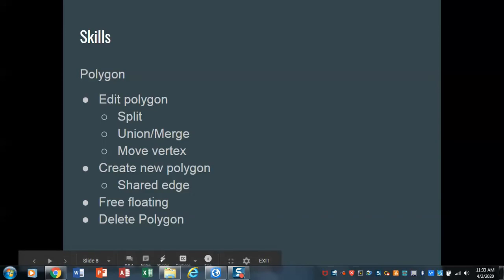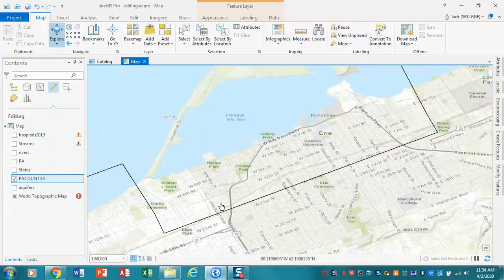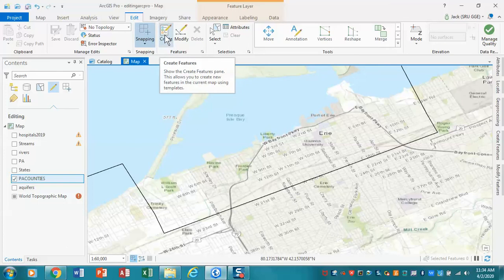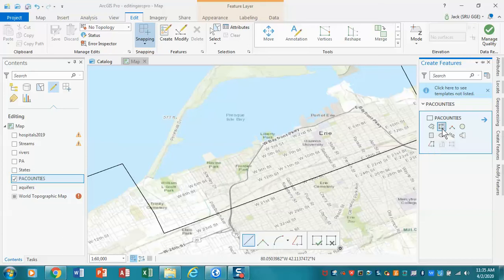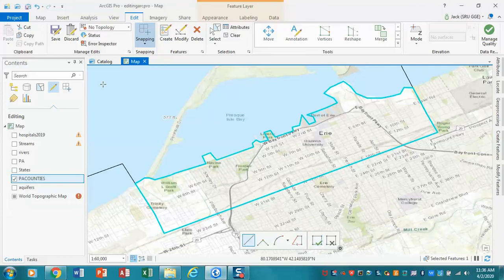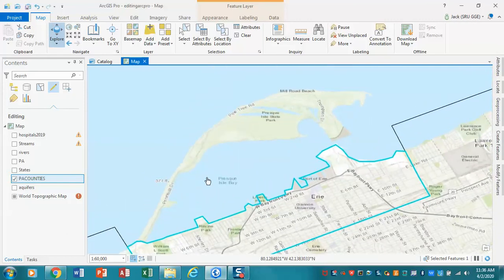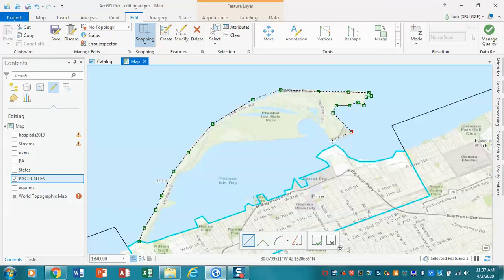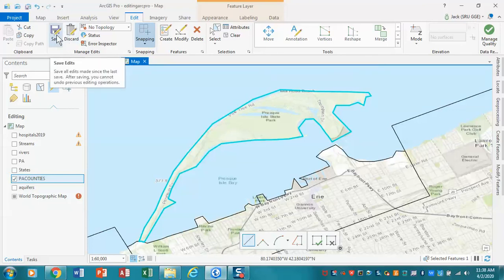Mini Lecture ArcPRO Creating polygons with autocomplete 6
Creating polygons using autocomplete ArcPRO